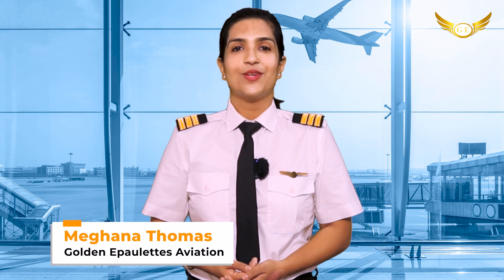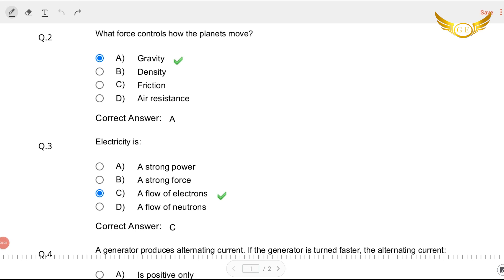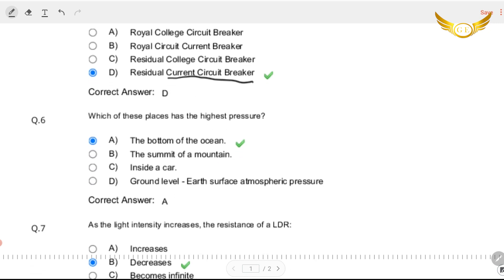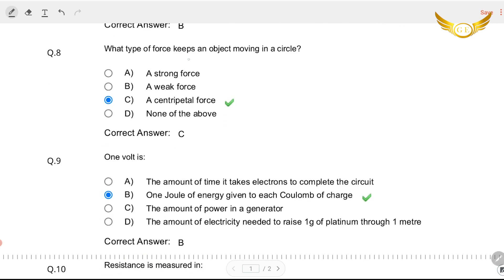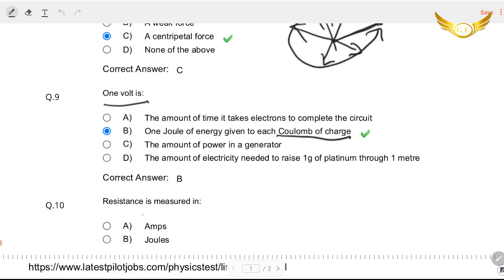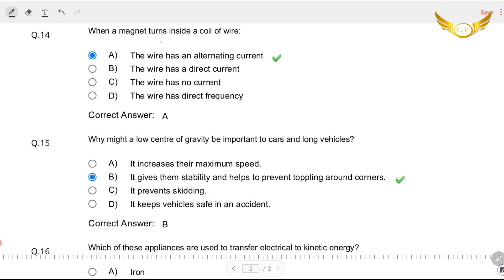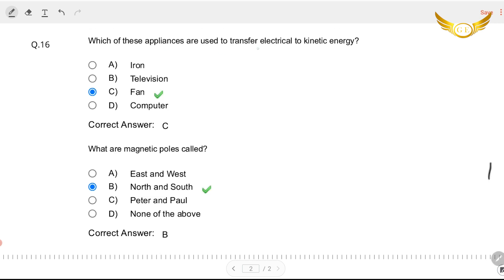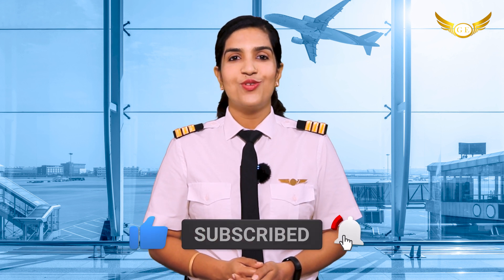How to prepare for Cadet Pilot Program Physics? Sample Questions & Answers Part-02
How to prepare for the Cadet Pilot Program Physics Exam